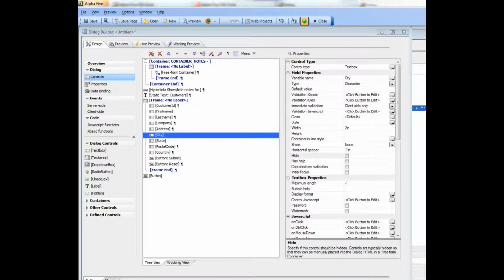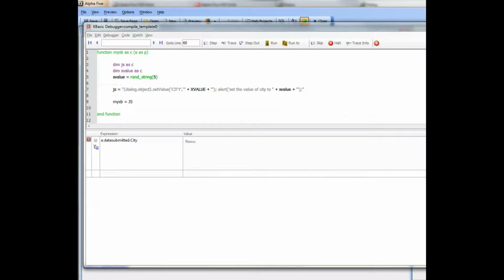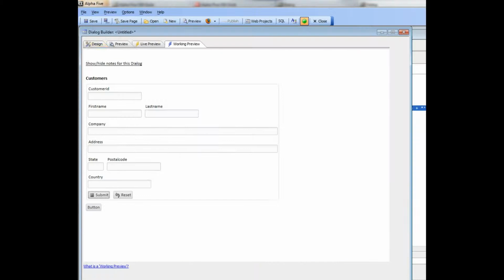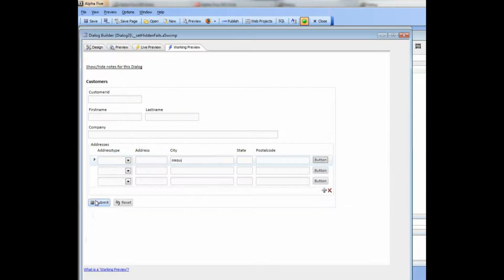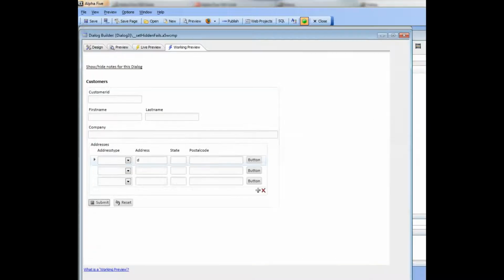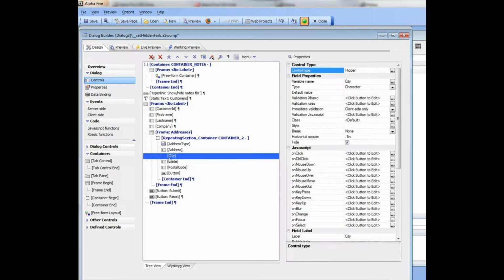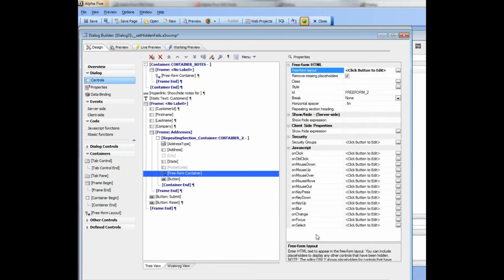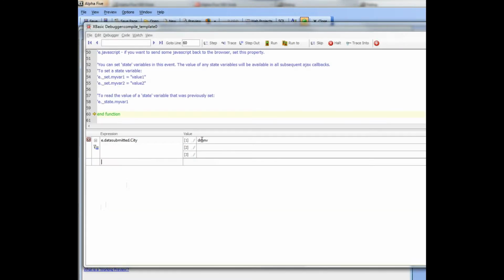V11 Using Hidden Fields in a Repeating Section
D38 Alpha Five v11 Using hidden fields in a dialog repeating section

 When you want to hide a field in a Repeating Section, it is not as simple as hiding a field in the main section of the Dialog. This video shows the extra steps you must follow in order to hide a field in a Repeating Section.